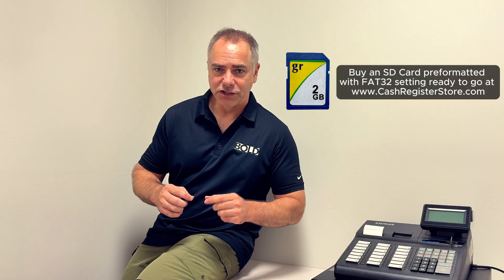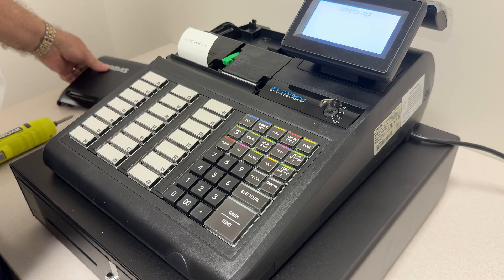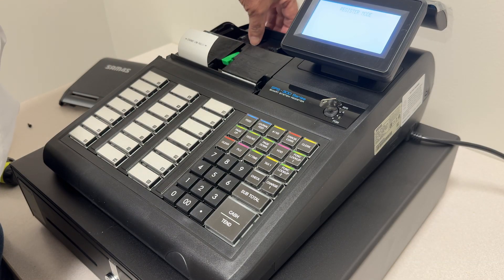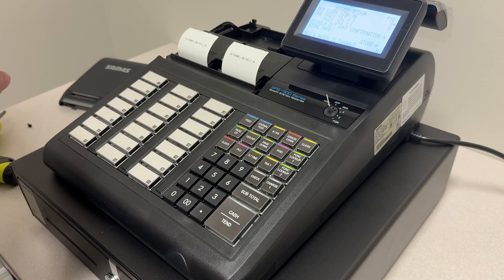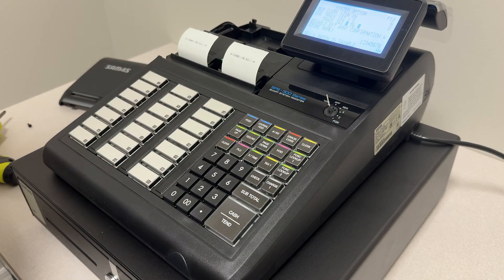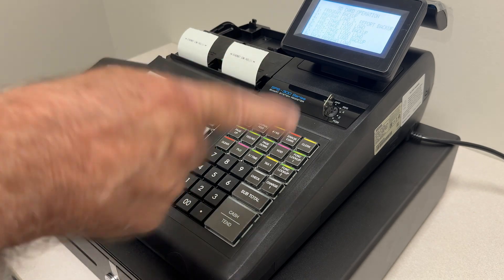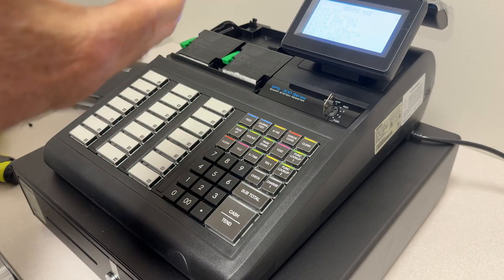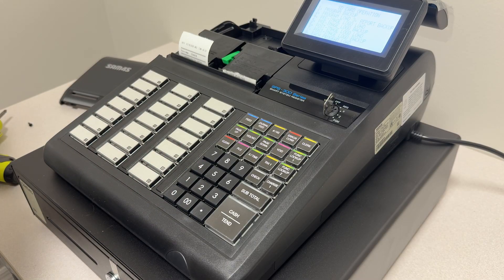Sam4s SPS-300 Series SD Program Backup & Restore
Help to backup and restore you program with an SD card on the Sam4s SPS-300 series  (SPS-320, SPS-340 & SPS-345) cash registers.

0:00 Introduction
1:10 SD card basics
2:20 Backing up program
4:50 Restoring program
5:52 Final words